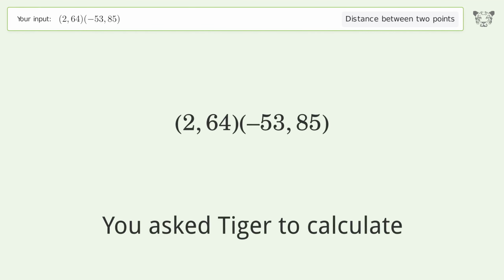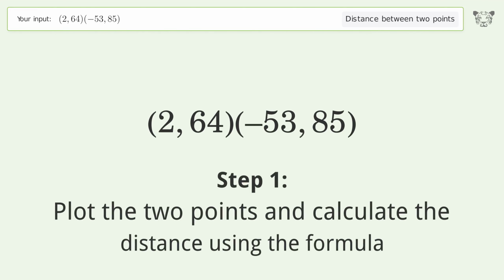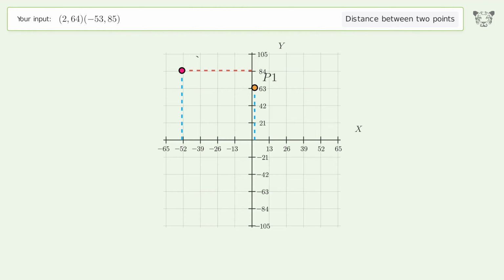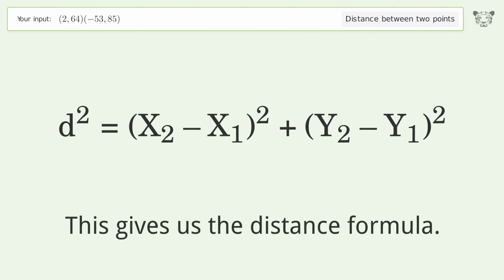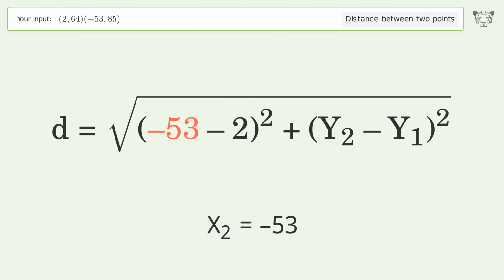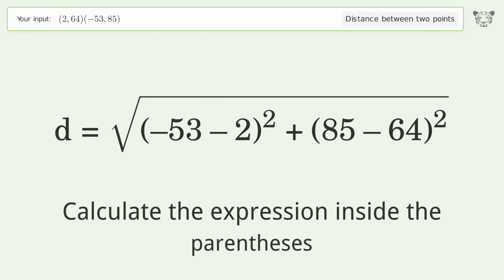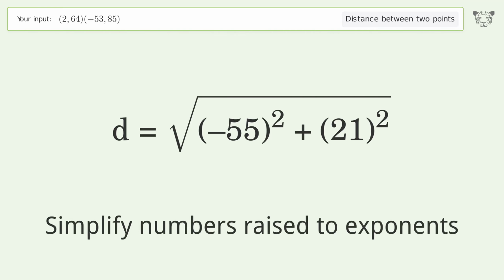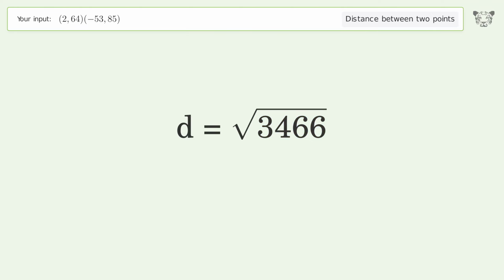Find the distance between two points p1 (2,64) and p2 (-53,85): Step-by-Step Video Solution